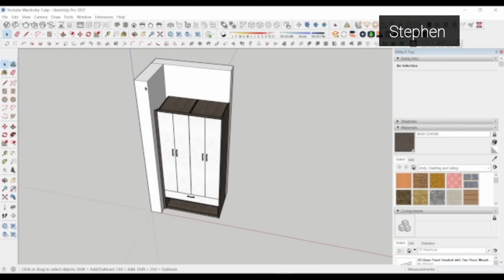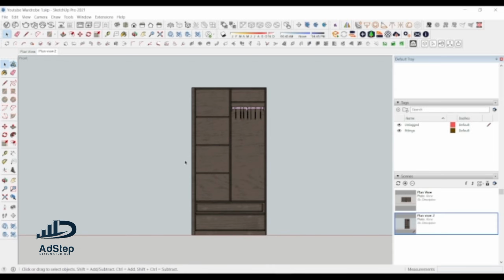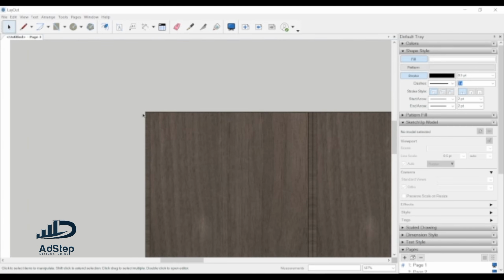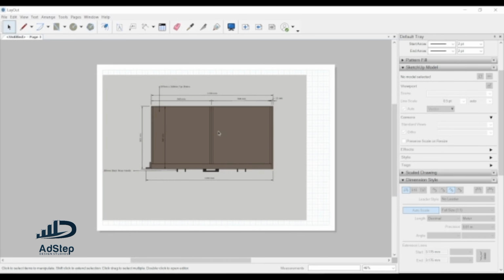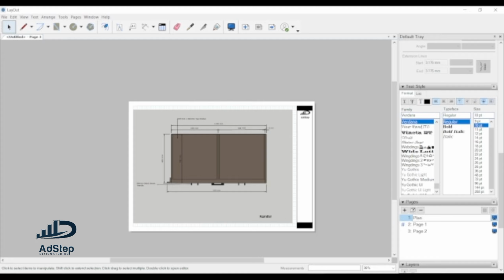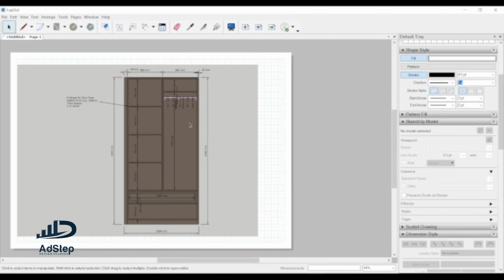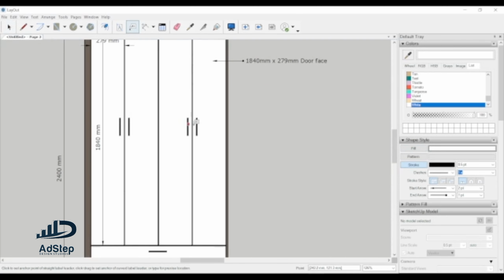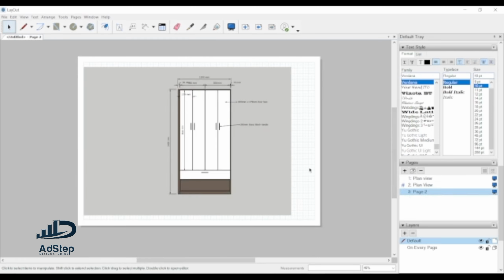Modern Wardrobe Design Part 2 🔥 | Professional Layout Drawings in SketchUp & Layout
In this Part 2 tutorial, I’ll show you how I created the professional layout drawings for this modern wardrobe design using SketchUp Layout.

You’ll learn:
✔ Layout presentation setup
✔ Elevation drawing workflow
✔ Dimensioning techniques
✔ Sheet arrangement
✔ Professional presentation style
✔ Clean architectural documentation process

This workflow helps transform a simple wardrobe model into a professional client-
 ready presentation.

Software Used:

SketchUp
Layout

If you enjoy architectural design, furniture design, kitchen cabinet design, wardrobe modeling, and professional presentations, this channel is for you.